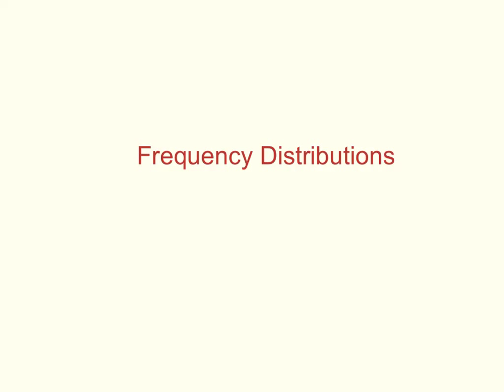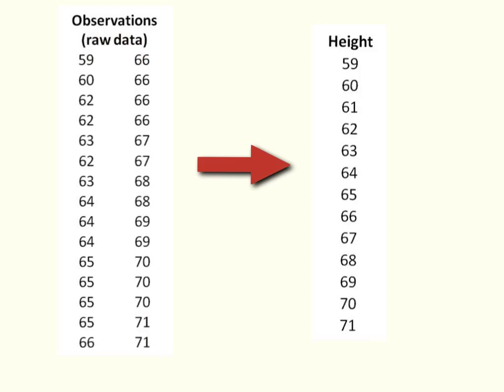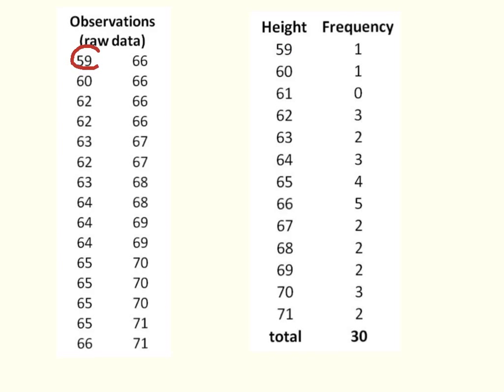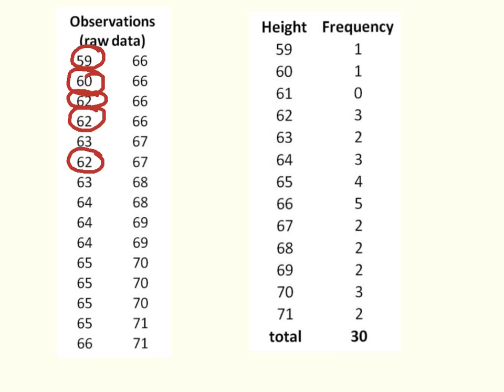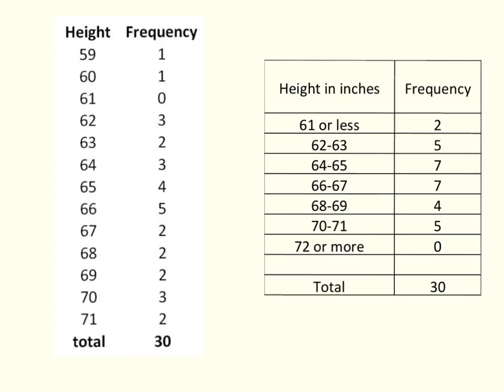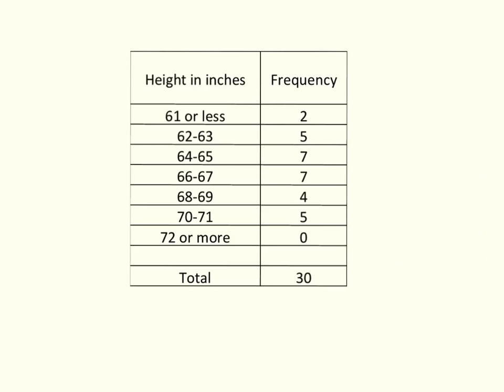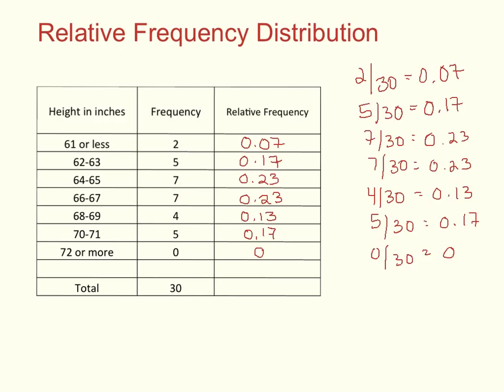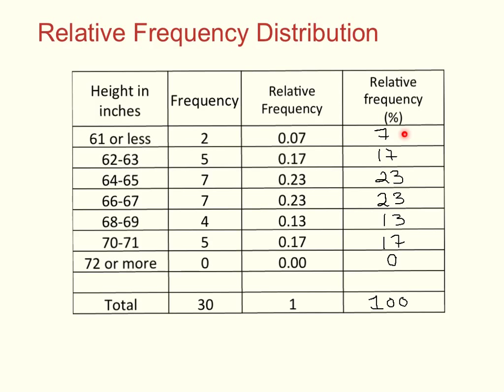Frequency distributions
Describes how to create raw and relative frequency distributions.